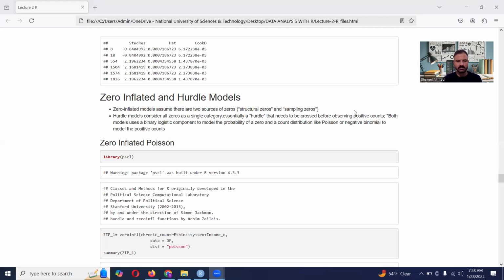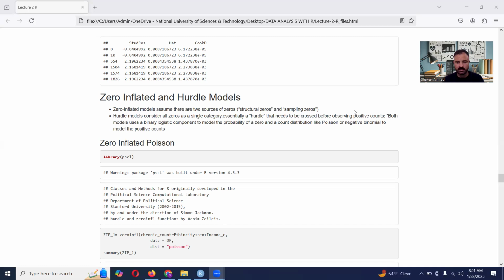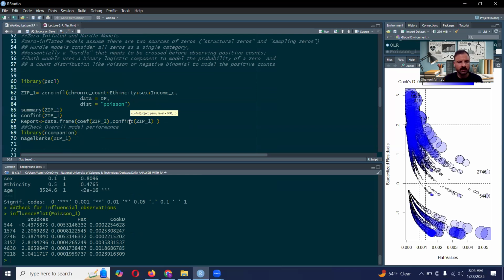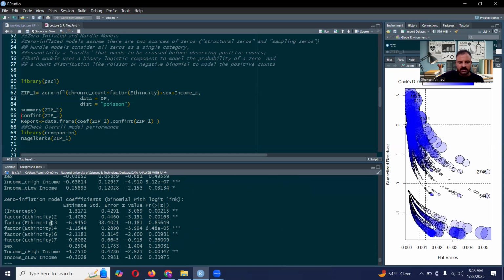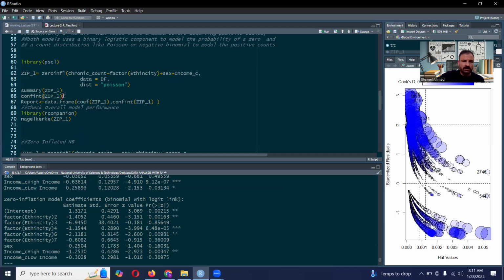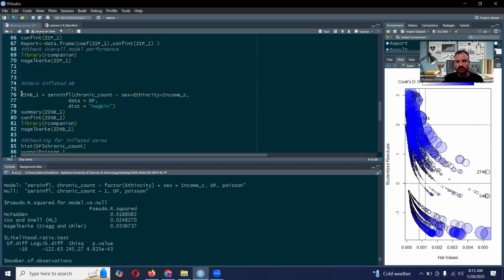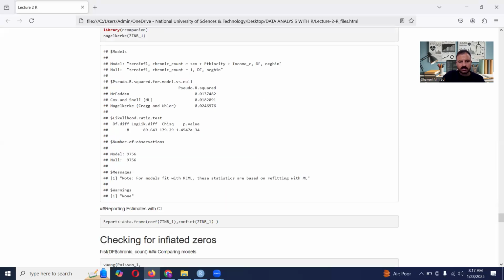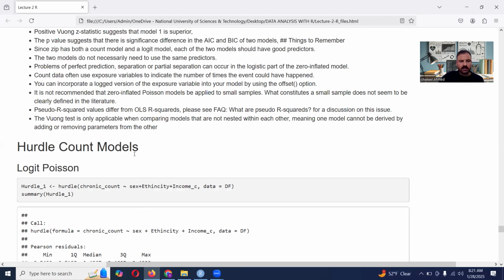Zero-Inflated Poisson Model in R: Modeling Counts with Inflated Zeros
In this video I will discuss:
What is difference between "structural zeros and sampling zeros?
What is difference between zero-inflated and hurdle model?
How to apply zero inflated Poisson (ZIP) model in R?
How to apply zero inflated Negative Binomial (ZINB) model in R?
How to interpret results of count models?
How do we know whether to apply a zero inflated model or not?